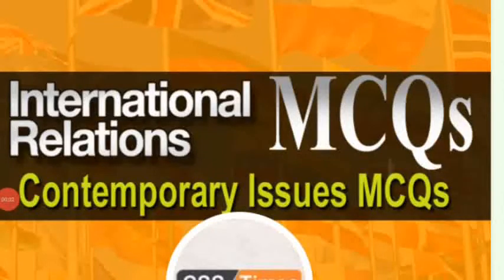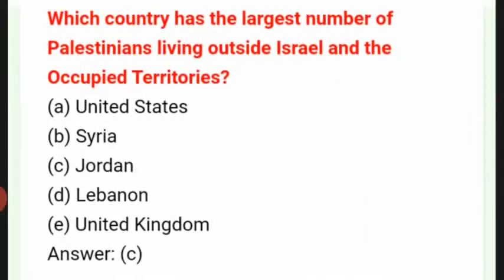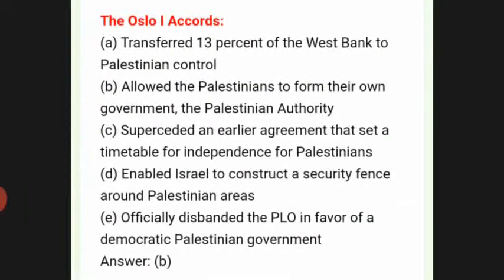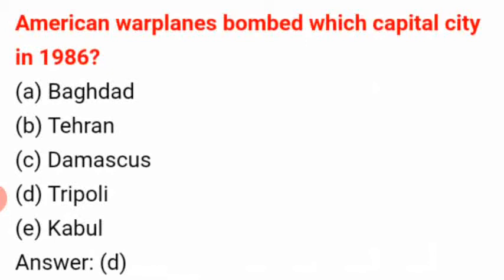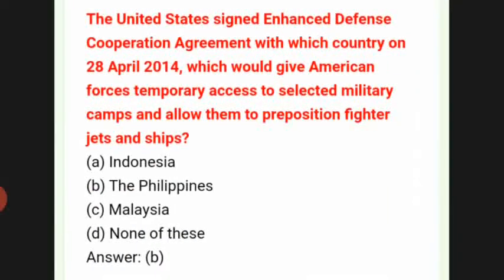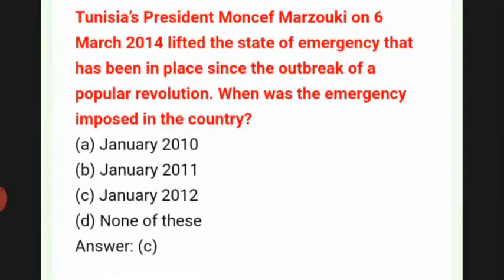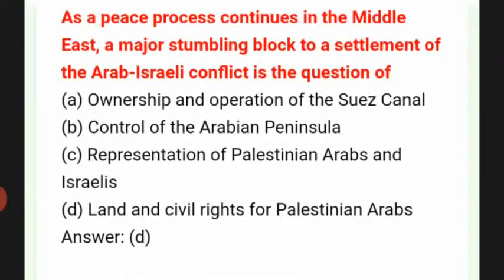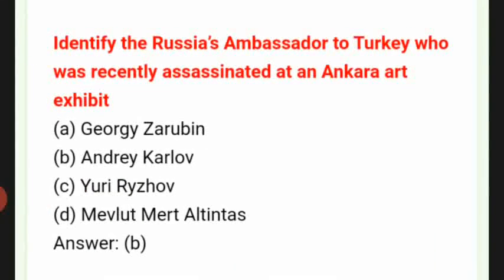International Relations Mcqs Contemporary Issues Mcqs